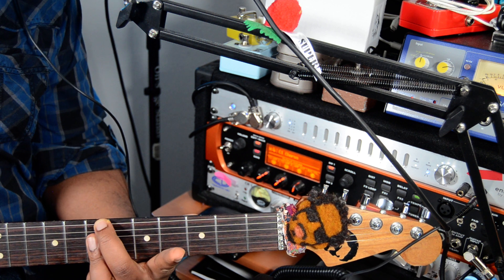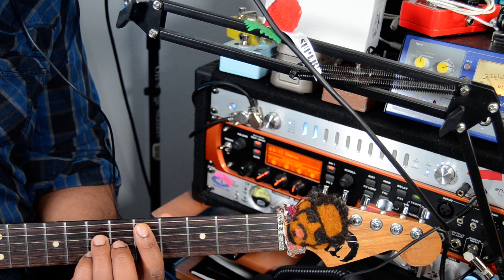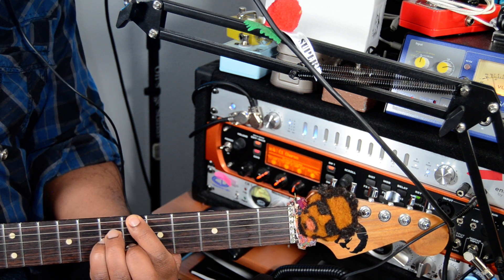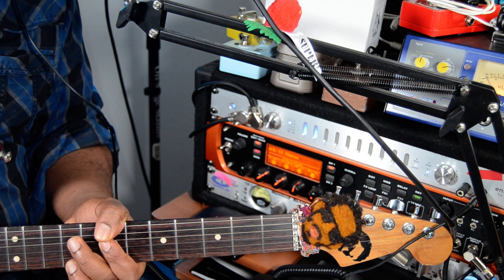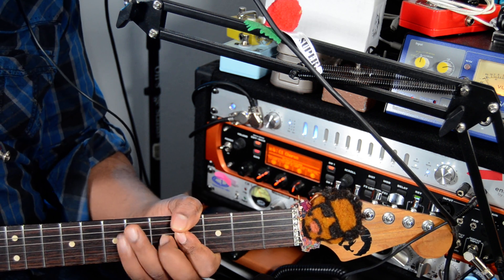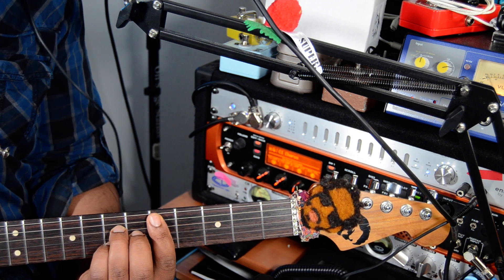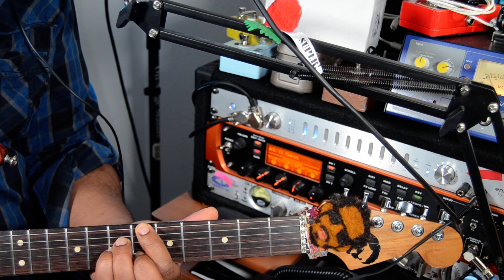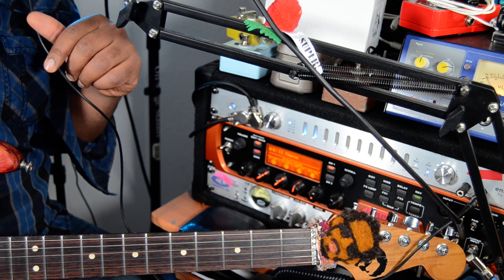Prince "Damn u" guitar lesson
Here is a guitar lessons showing you the chords to this great Prince tune.